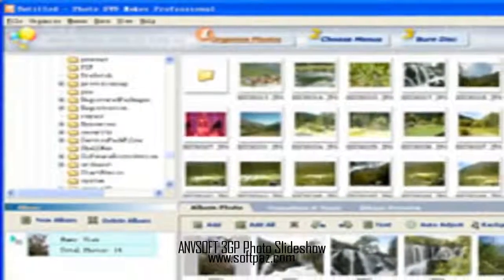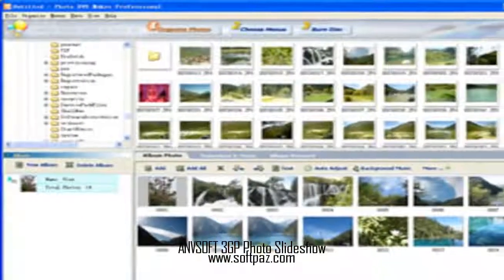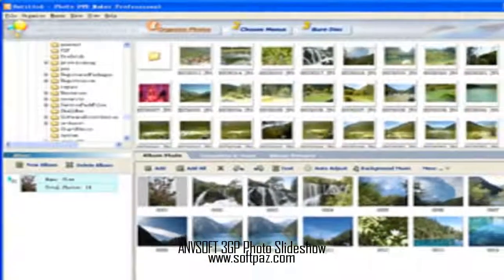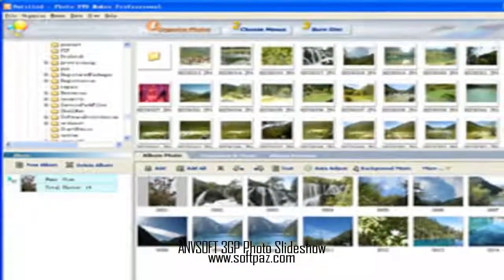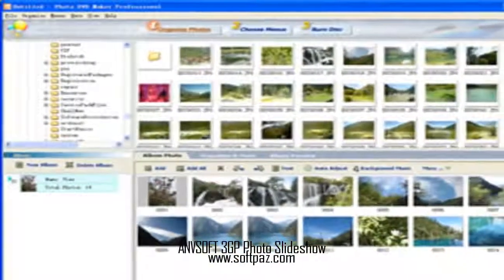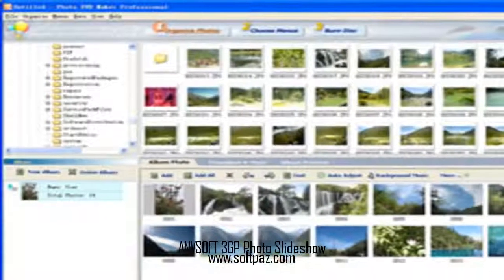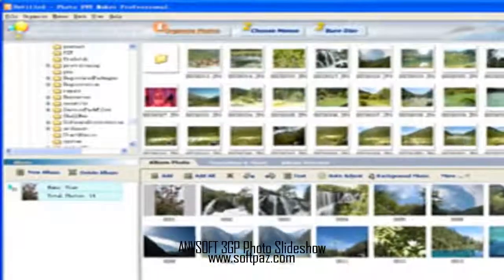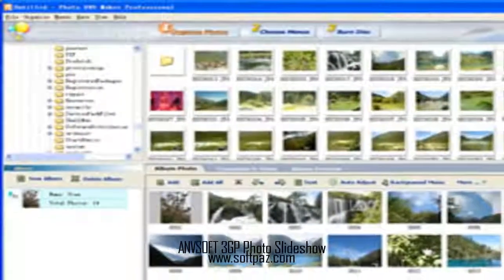Download ANVSOFT 3GP Photo Slideshow Free!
You can now download ANVSOFT 3GP Photo Slideshow software for free from Softpaz from any country as we have no country blocking! Enjoy the best software and games without breaking a sweat!
Directions to download and install can be found at the link! 3GP Photo Slideshow allows you to create entertaining  3GP MP4 format photo slideshows playable on 3GP compatible cellular phones.. With 3GP Photo Slideshow, you can quickly and easily produce professional-looking photo slideshow and share the slide show on your cellular phones. With a few minutes of work, you&#039;ll have an eye-catching slide show complete with background music and transition effects. It supports Over 260 amazing transition ...